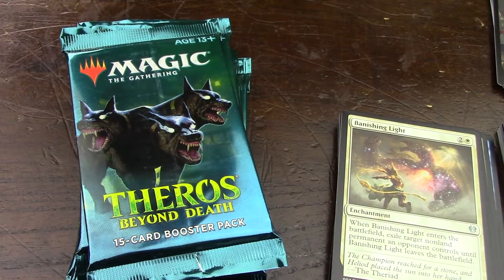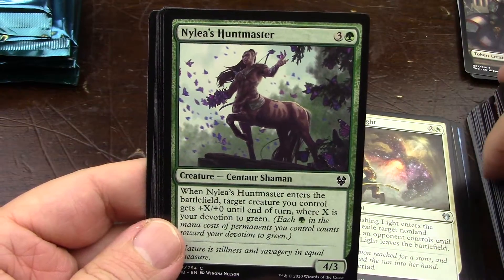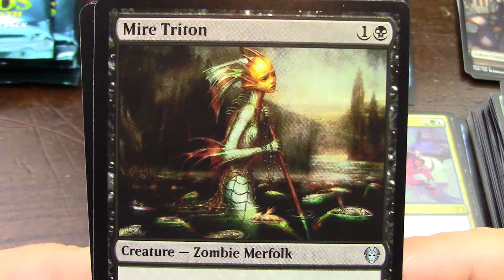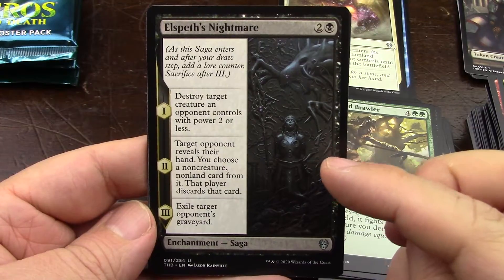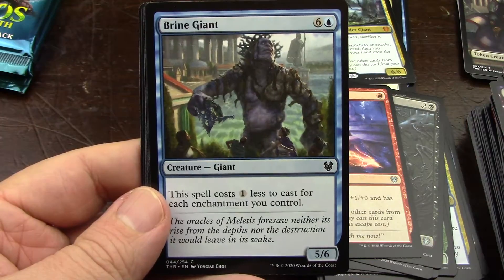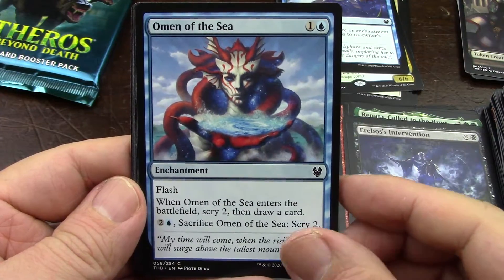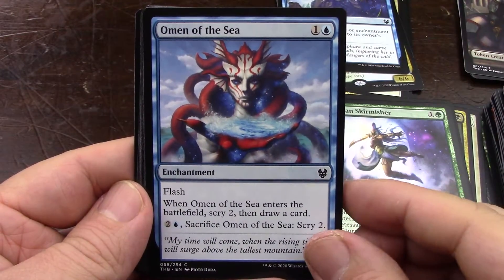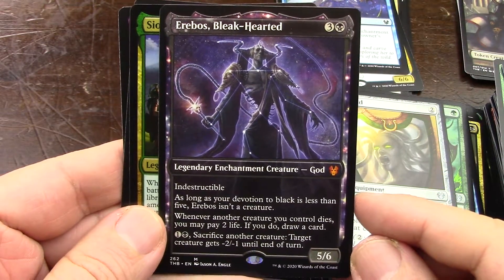Theros Six Packs Part 2 5 Set Standard